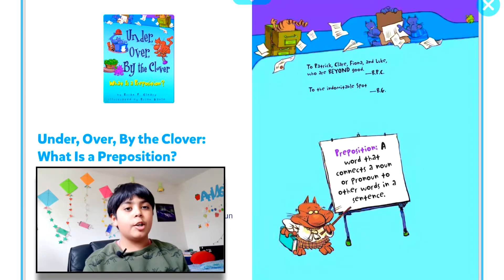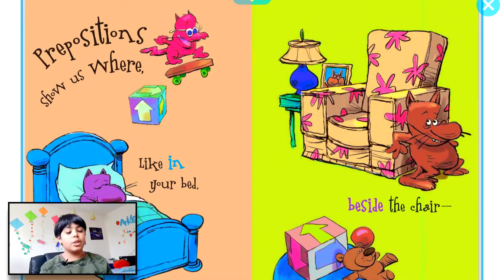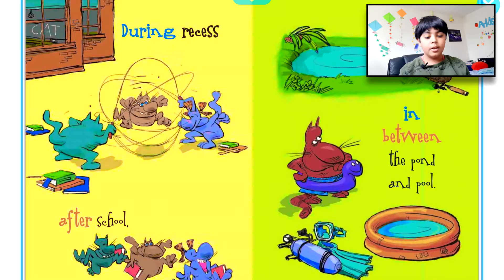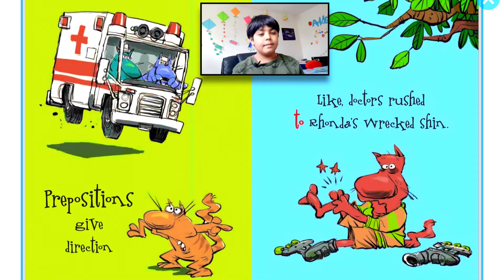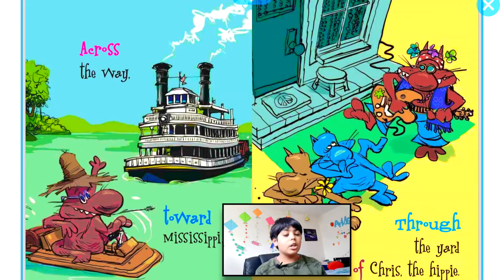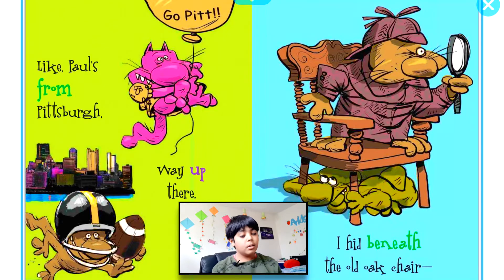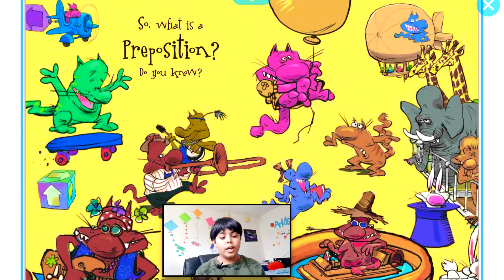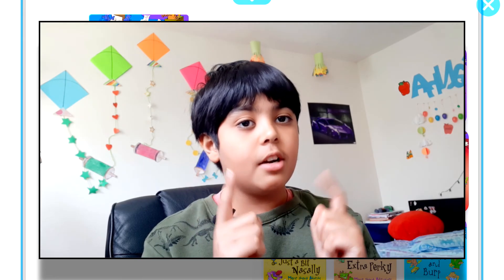Read Aloud STORY: Under,Over, By the Clover: What Is a Preposition?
This book explains that a preposition “connects a noun or pronoun to other words in a sentence.”

Read Aloud STORY:  A Second, A Minute, A week with Days in it: A Book about TIME